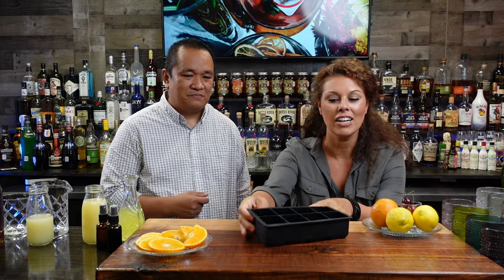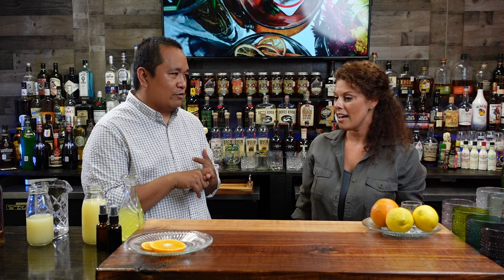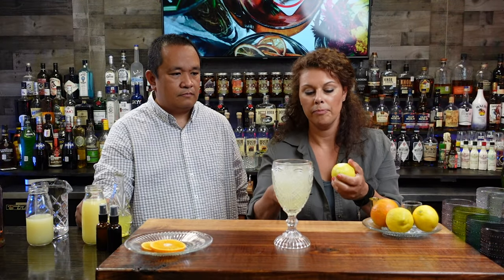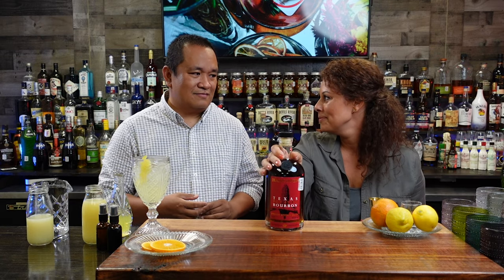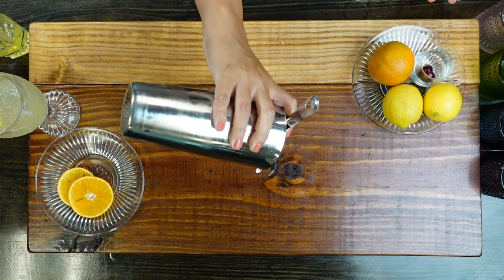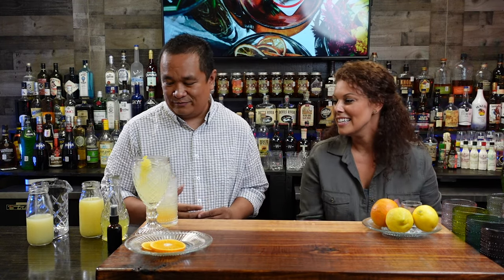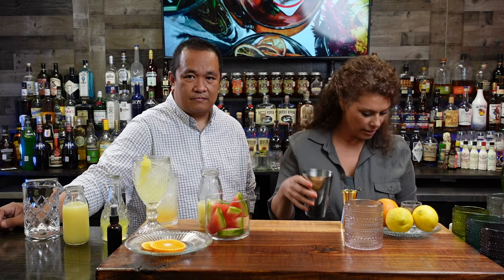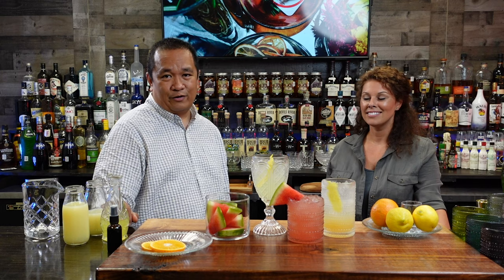DELICIOUS WEDDING COCKTAILS. Betty Cocktail with 3 Easy Recipes for Signature Drinks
Betty Cocktail shares three easy and refreshing drinks perfect for Cocktail Hour. Along with Don from HD Liquid TV, Chris talks about why these drinks go well before the wedding reception begins and why it's okay for a man to drink Appletinis. And by the way...Don still has no idea what to do with his hands :)

Recipes (coming soon)